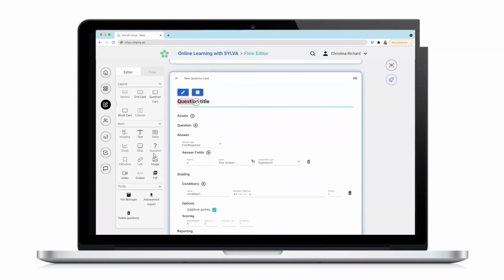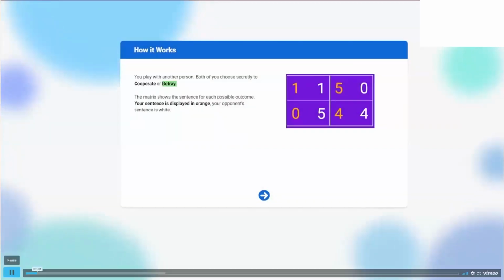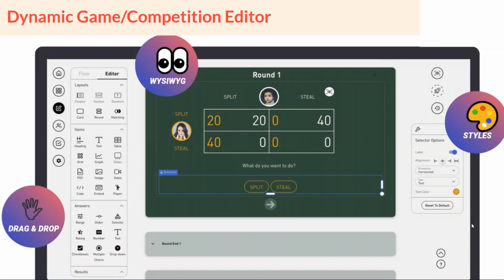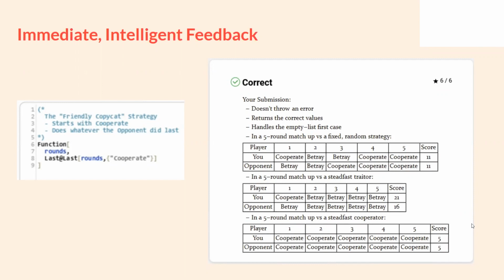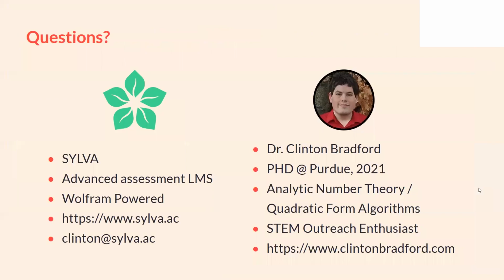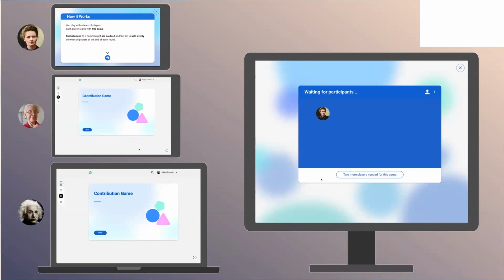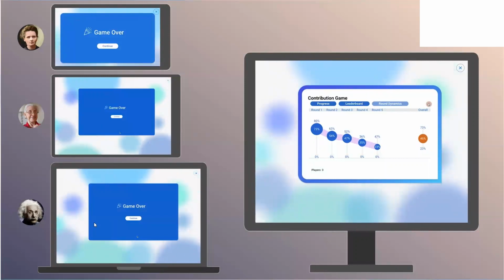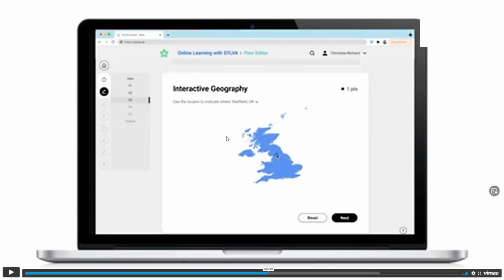Social Engagement in Online Learning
Student-to-student interaction, competition, and communication have been used to great effect in in-person learning. However, online learning platforms have lagged behind in their ability to use these effective educational tools.
At SYLVA, we are creating tools for instructors to design, implement, analyze, and run synchronous and asynchronous polling, interaction, and competition experiences for education and research.
In this talk, we will go over some of the possibilities this technology can enable and some of the technical solutions needed in order to allow instructors to run no-code and low-code experiences at a modern online-education scale.